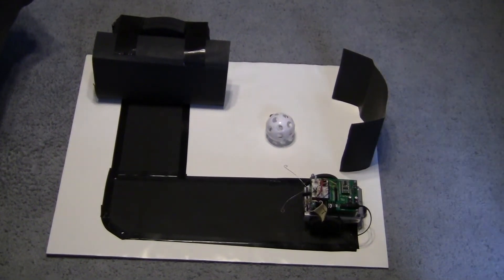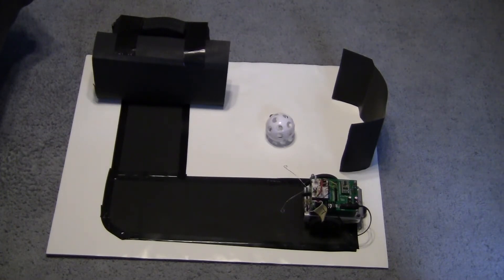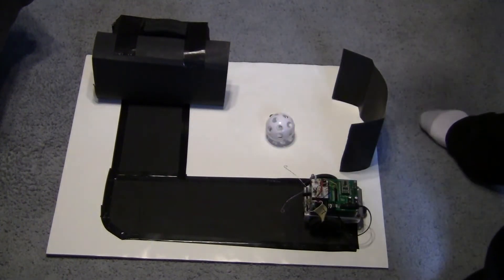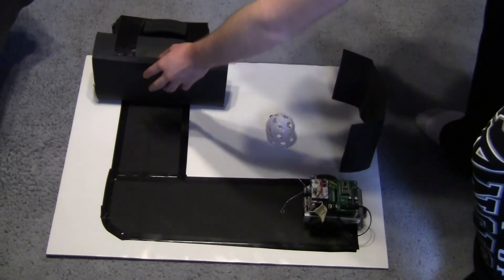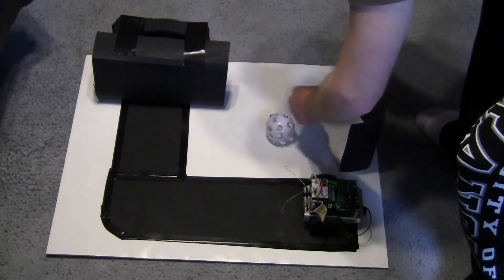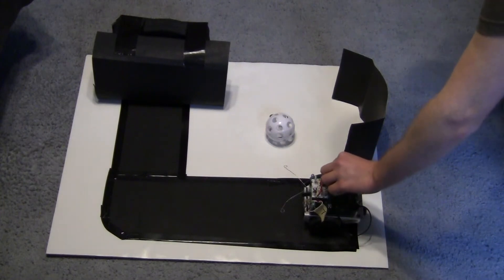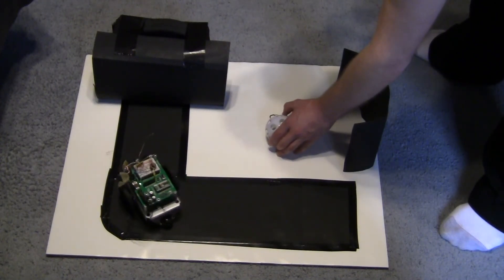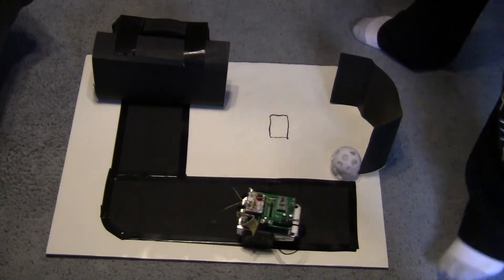Boe-Bot Robotics: My Final Project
This is a video I made showing my final robotics project for class. It's nothing terribly complex. It just uses IR detection and object detection with the whiskers to follow a path, go toward a ball, hit the ball into a goal, and go back omto the track.
The IR sensors send a different value back depending on whether it senses light or not. The white board reflects the light back, so when they get too close to the white board the robot corrects itself by turning slightly.
The whiskers are set up so that whenever on of the whiskers hits one of the pins on the breadboard, the robot backs up and does the hard-coded ball hitting stuff.
When the ball-hitting and track finding code is finished, the program just goes back to the IR detection, causing it to perpetually go through the ball-hitting process.
Also, the reason why the robot seems to shake a little bit when it stops to hit the ball is because the servos weren't properly callibrated when I shot the video. As I will mention in a future video, I had a severe injury to my right hand that makes it hard for me to tinker with the hardware right now.